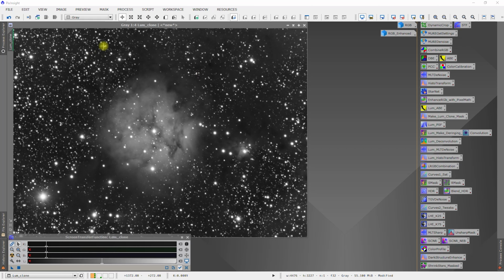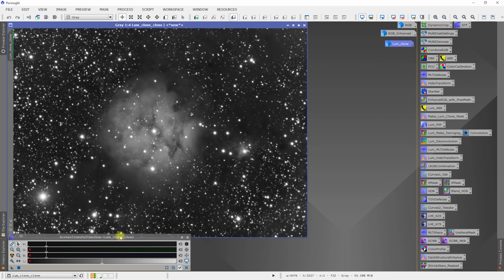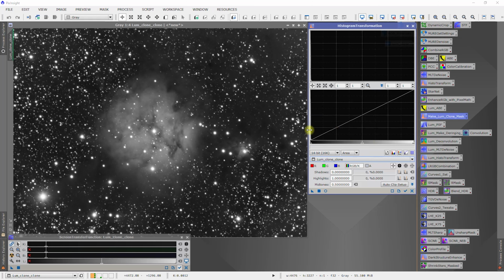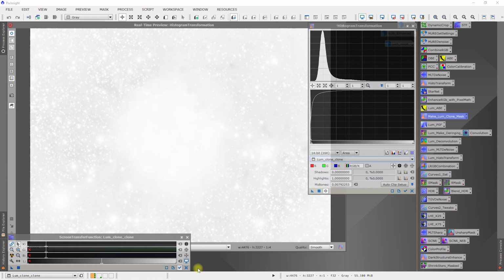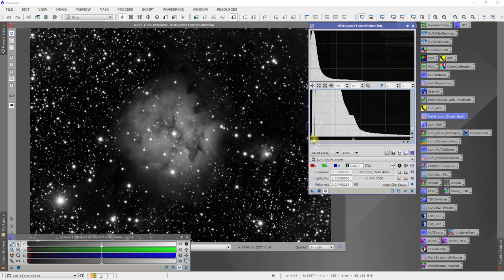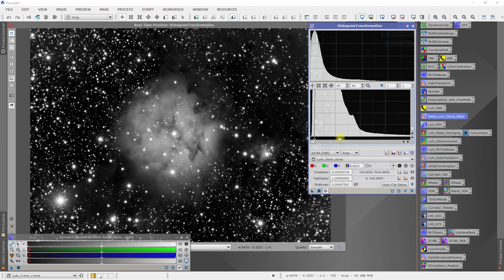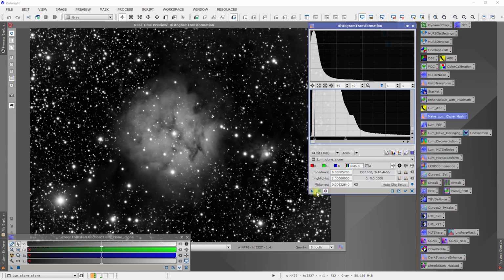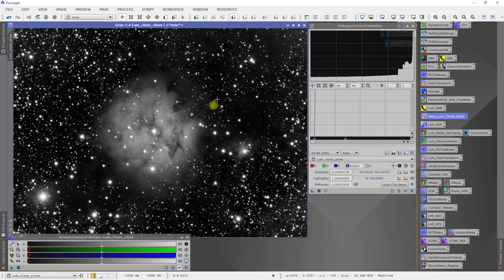EP197 P24 - Make a Luminance Mask with the HistogramTransformation process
In this part I discuss how I make a Luminance Mask with the PixInsight HistogramTransformation process

0:00 Intro
0:14 Part 24 - Make a Luminance Mask with the HistogramTransformation process
3:40 Outro